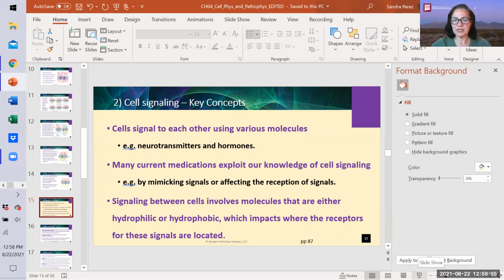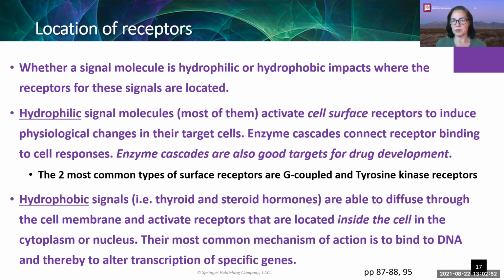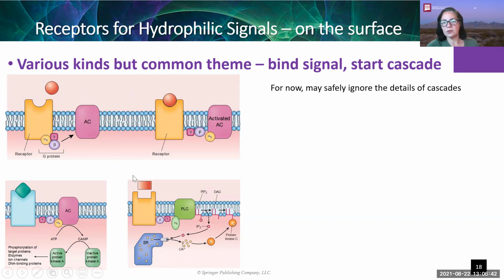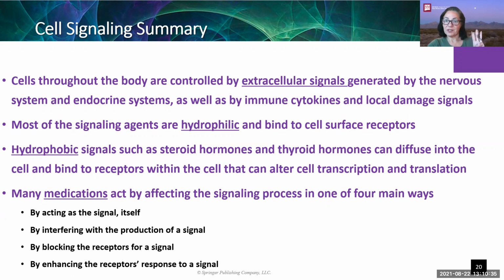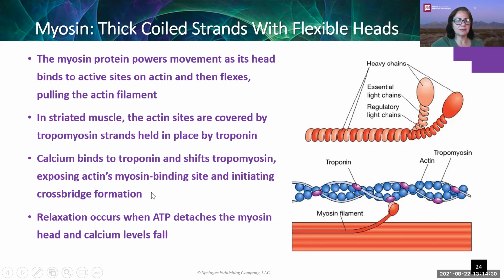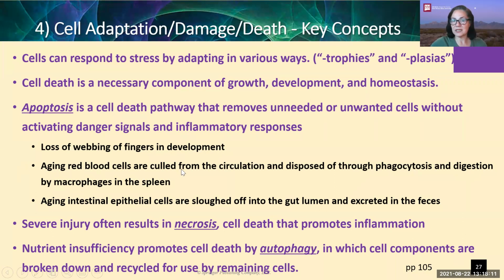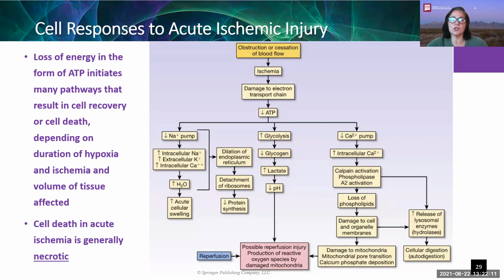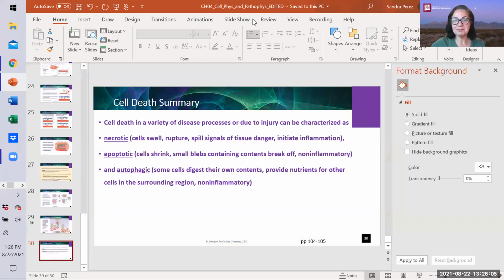Ch 4 Cells - Part 2